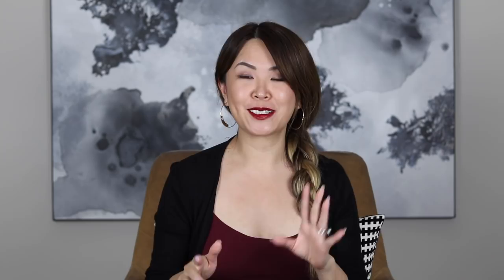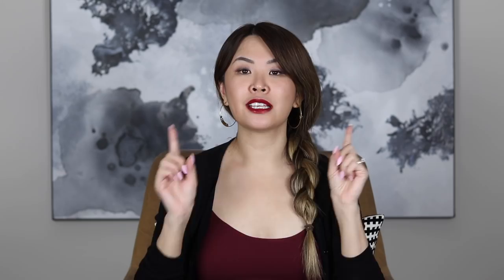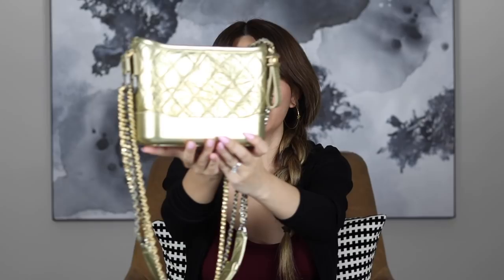CHANEL GABRIELLE BAG REVIEW | 12 WAYS TO WEAR IT | WHAT FITS | PROS & CONS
::::::::::::::::::::::::::::::::::::::::::OPEN ME PLEASE:::::::::::::::::::::::::::::::::::::::

12 WAYS TO WEAR THE CHANEL GABRIELLE BAG! Plus what fits inside and my 1st impressions of this bag including the pros and cons I have found so far.

MY BAG:
CHANEL Gabrielle Hobo bag in size small, col gold
Size: W20cm x H15cm x D8cm

Others I found

What I'm Wearing:
Singlet: Valleygirl AU

Syndal
VIC 3149
Australia